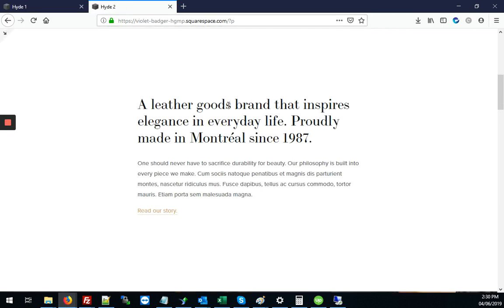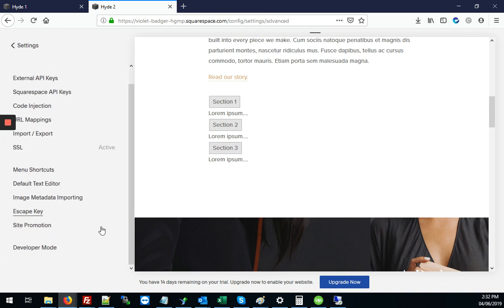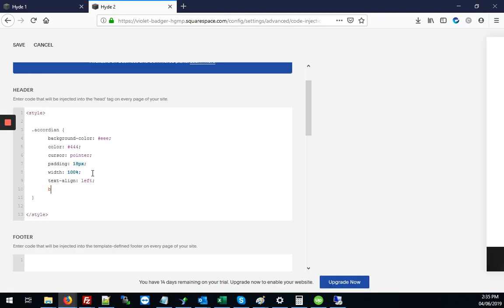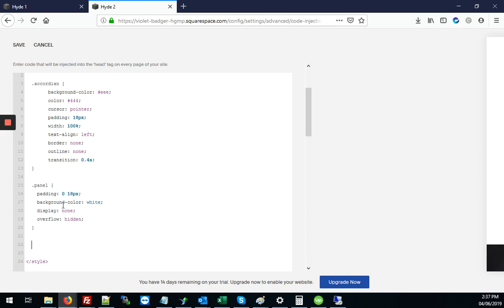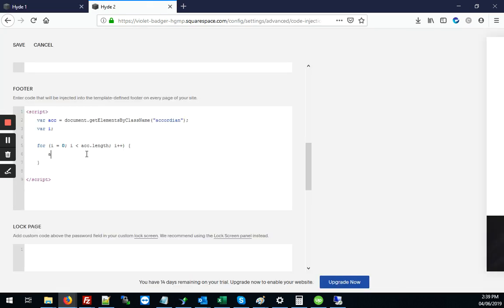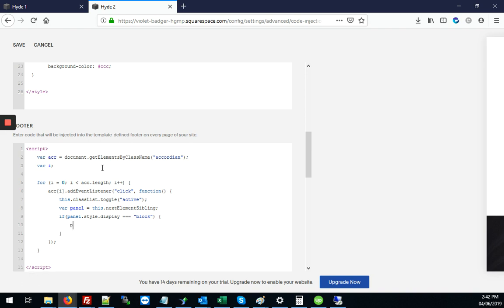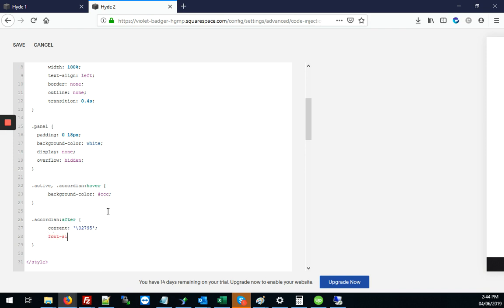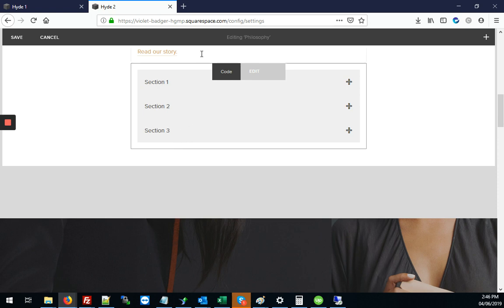SquareSpace | How to add an (FAQ) Accordian